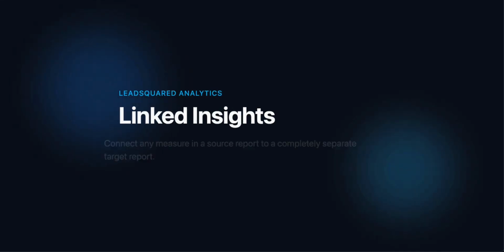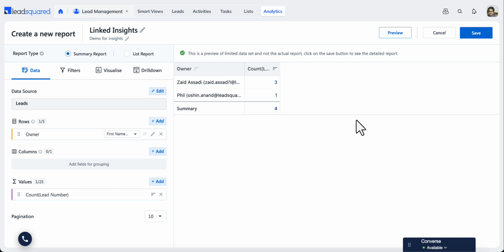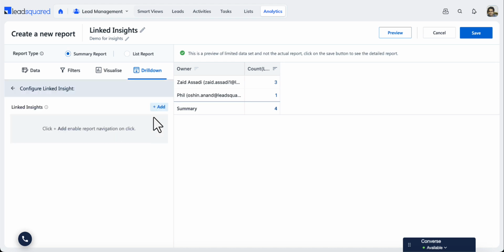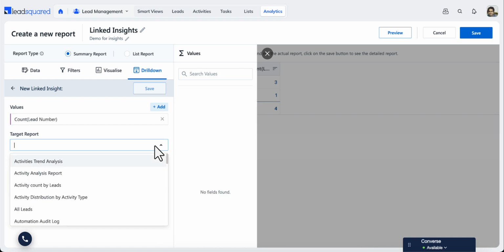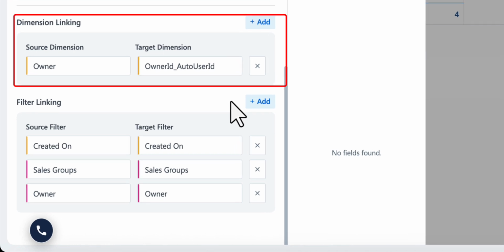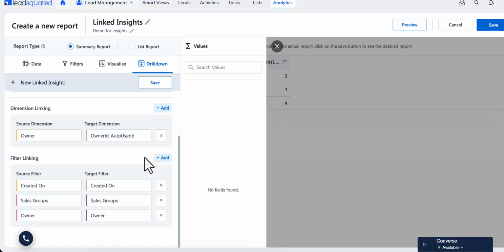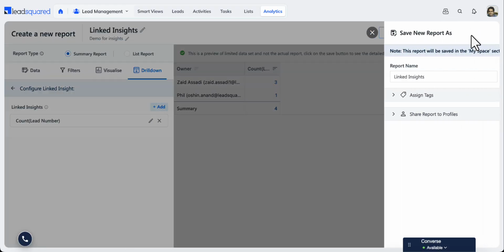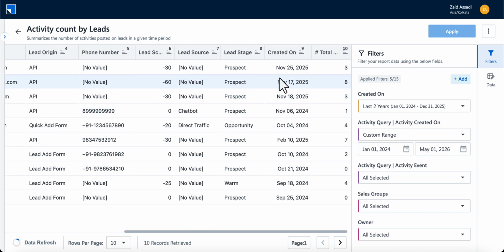Linked Insights in LeadSquared: Connect CRM Reports in a Click | Analytics Report | Product Tutorial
Get more from your CRM analytics with Linked Insights in the LeadSquared Analytics Report Builder, which connects any measure in a source report to a separate target report in one click, with dimension context and filters applied automatically. This tutorial covers setting up the source report, configuring a Linked Insight, mapping dimensions and filters, and seeing it in action, so you can move between CRM reports without joins or subqueries.